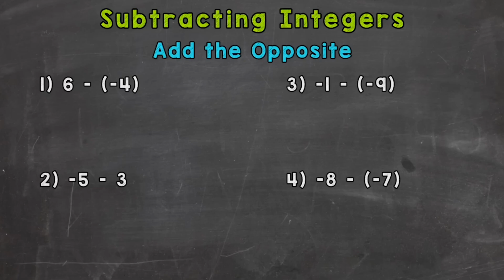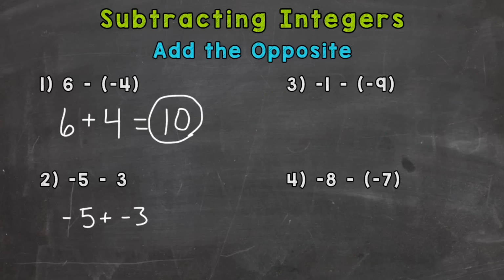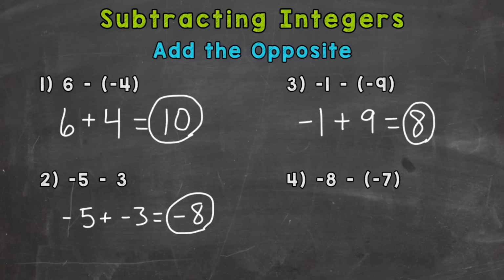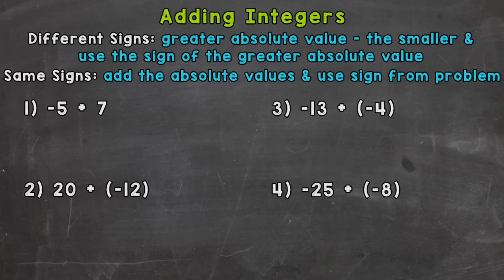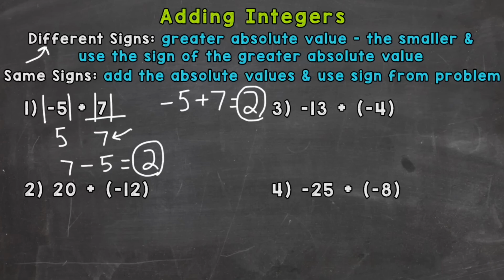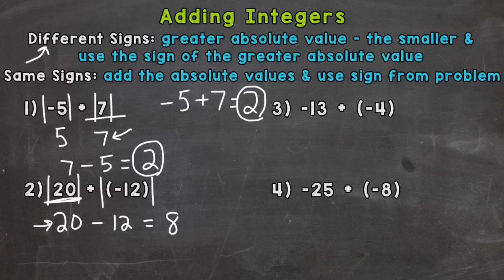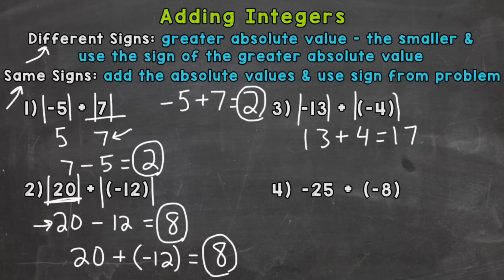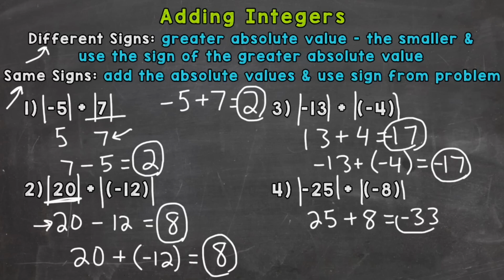Subtracting and Adding integers for elementary level.